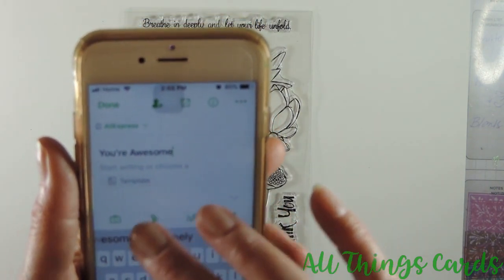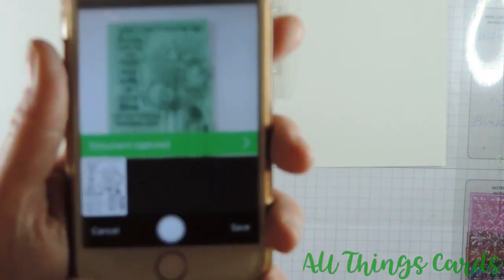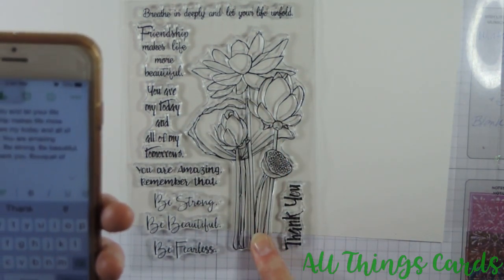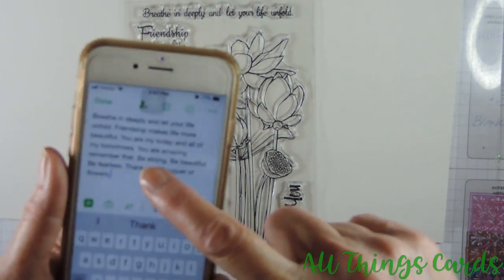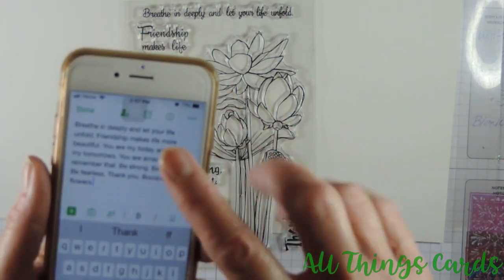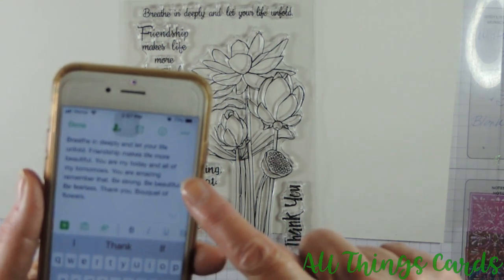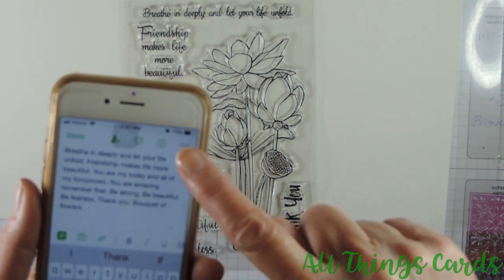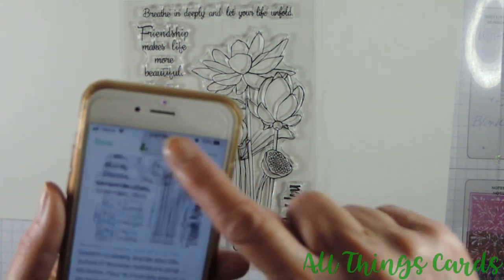Using Evernote for Organizing Craft Supplies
If you're like me, you've got a lot of supplies but trying to remember what you have and to be able to locate it is just another beast unto itself!  Have you looked at Evernote yet?  It can be used on your Phone, Tablet, & Computer.  Access to your stock when you're out shopping is quite handy to help you not buy the same supplies twice.  Not that anyone has ever done that before...  ;)